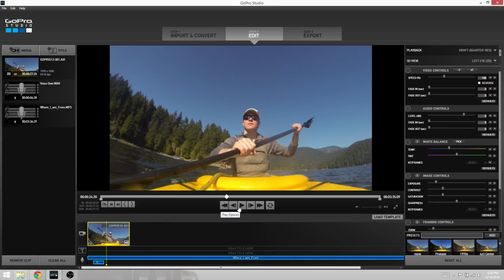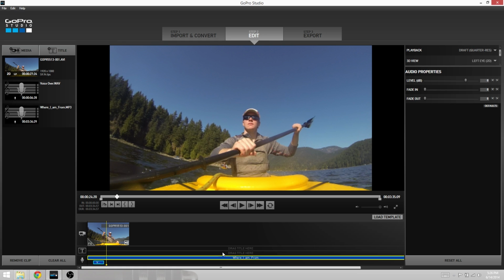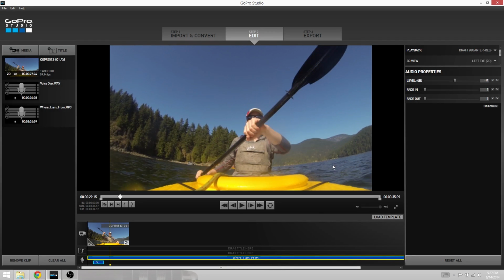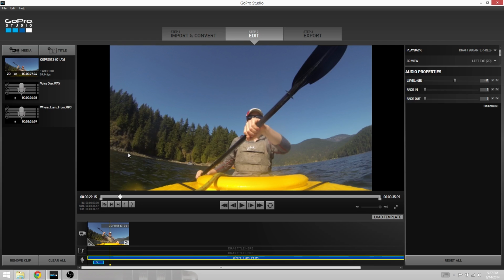Add Voice Overs in GoPro Studios 2.0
In this GoPro tips and tricks video I show how you can add a voice over to your GoPro Studios 2.0 edit. This program allows you to mix up to 3 different audio tracks